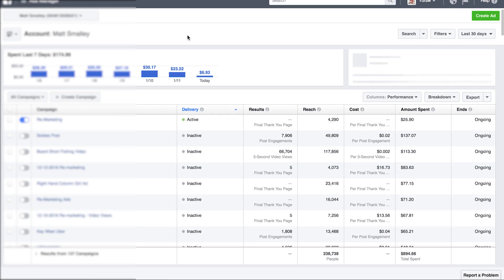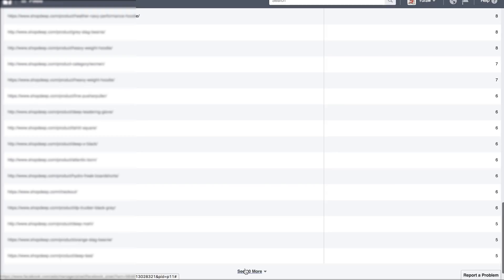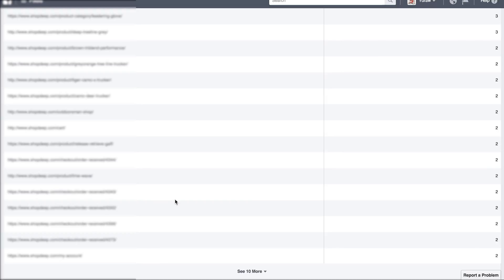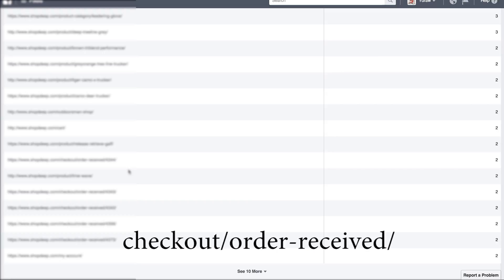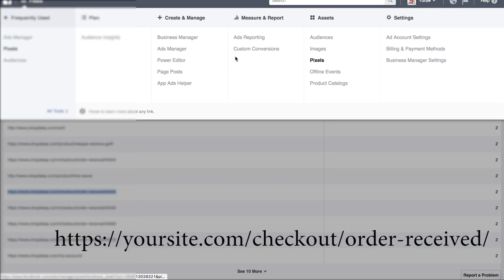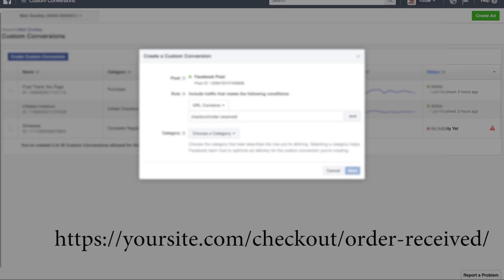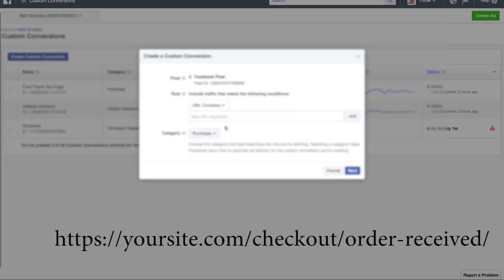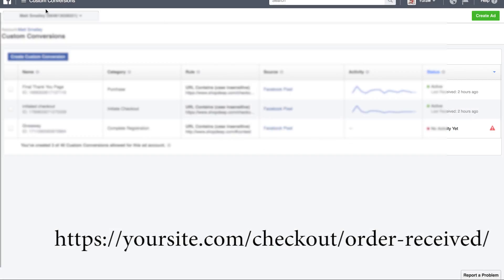How To Find Your Thank You Page | Video Marketing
What's up guys? Episode number 10. Today we're going to talk about how to find your Thank You page, or your check out page. Okay guys, let's get started. Over here in Ads Manager you're going to hit the drop-down menu and you're going to go under Pixels. Under URLs you're going hit See 10 More, and you're going to start reading all these different URLs until you find something that seems like it would be your final check out page.
 This particular client uses WooCommerce, so something that stands out to me is, not product, check out order received. So, that is going to be your Thank You page. That's going to be your Thank You page, checkout/order-received, but not the number. So, that's ... How they have this set up is basically it's going to checkout/order-received, and then to different numbers which can cause problems with your tracking if you don't put your URL in correctly.
 So, what you're going to do is you're going to copy this entire URL, and then you're going to take and go over to Custom Conversions and you're going to create a new custom conversion. When you put this in you are going to get rid of these numbers at the end, and leave out checkout/order-received. Then you're going to select ... So in this case it's going to be a purchase, and make sure you have it as URL Contains. If you do URL Equals then what happens is it only takes that exact URL, and it has to match every time.
But a lot of the times your Thank You pages are going to add a number or something on the end, and it will mess up your tracking if you have equals. So, generally speaking I use URL Contains. So I hope this helps you guys as far as finding your Thank You page and getting your Custom Conversions set up.

❗️Get Acess to [FREE] Marketing Guides 👉goo.gl/4GNBJG
❗️Want a [FREE] Marketing Proposal? 👉 goo.gl/RVkqa2